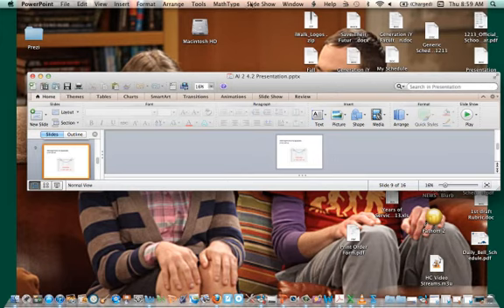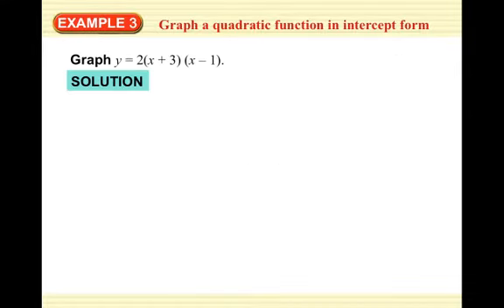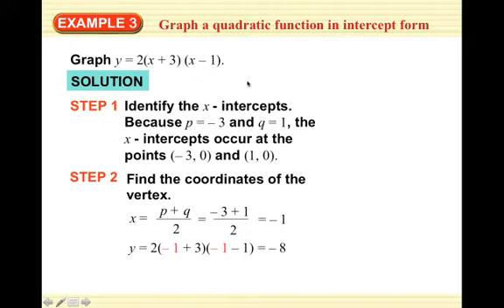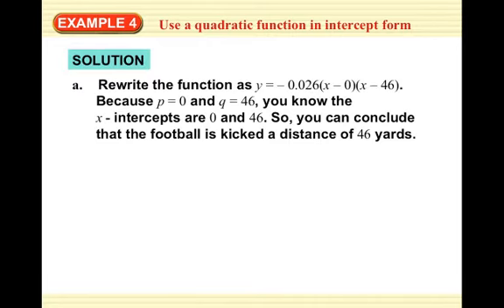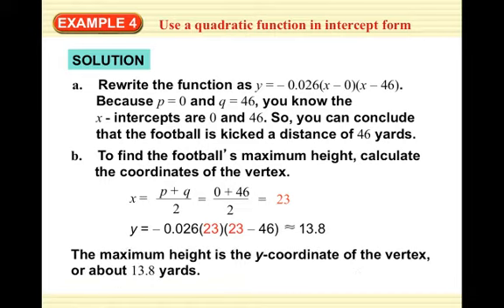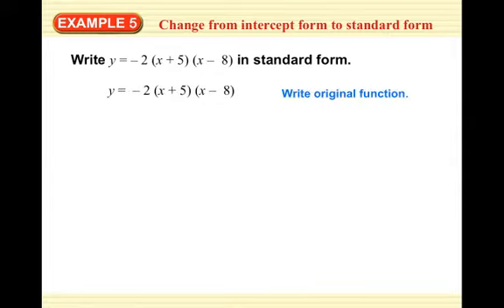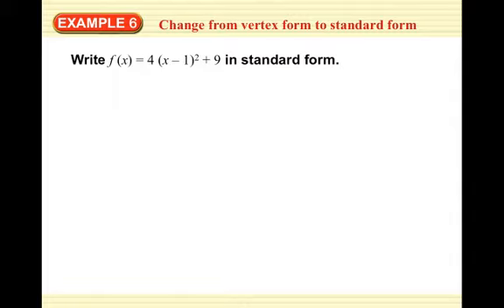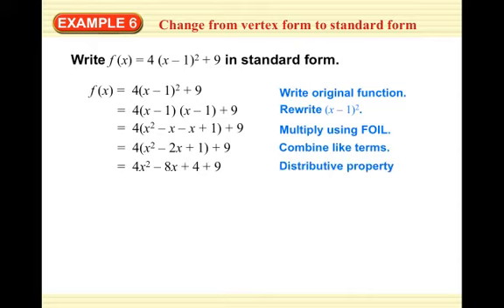Al 2 4.2 Video 2 Quadratics in Vertex and Intercept Form.mp4